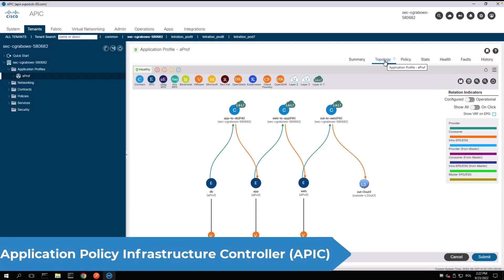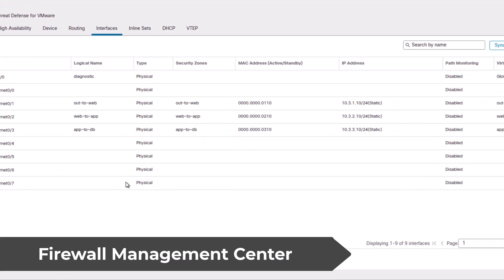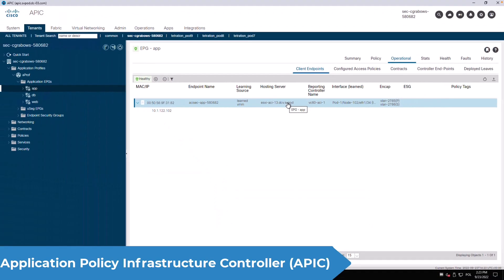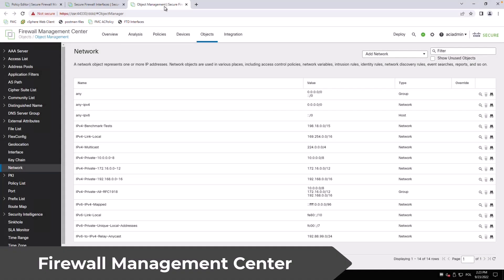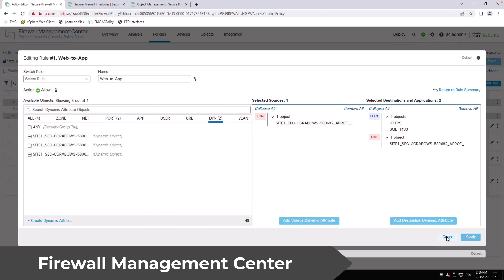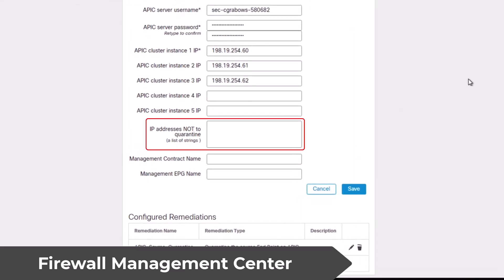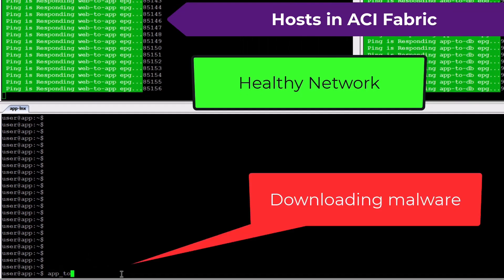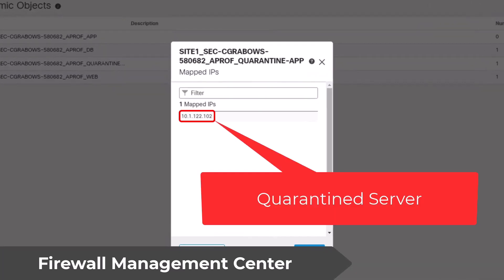Cisco Secure Firewall & Application Policy Infrastructure Controller (APIC/cAPIC)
In this video, Christopher reviews a traditional three-tier design (web, app, & database) that is inserted into Cisco Secure Firewall Threat Defense (FTD).

Timestamps:

0:05 - Application Policy Infrastructure Controller
0:30 - Firewall Interfaces associated with ACI Service Graphs
0:52 - Application EPG details & ACI Endpoint Update App
1:55 - Dynamic Objects, Self-Tuning Attribute-Based Policy, and Logs
2:38 - Rapid Threat Containment Module
3:16 - Correlation Policy, Remediation Action, & Demonstration
4:22 - Outro